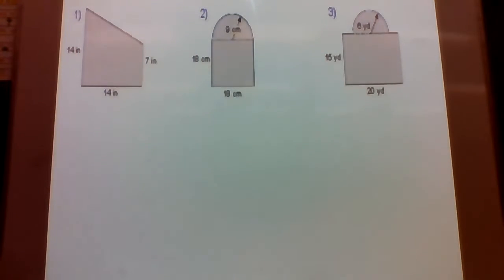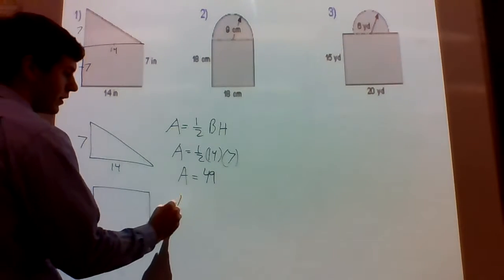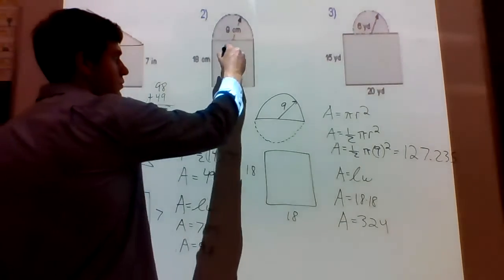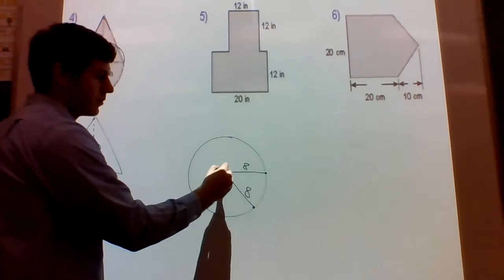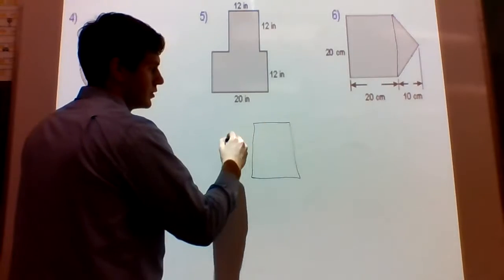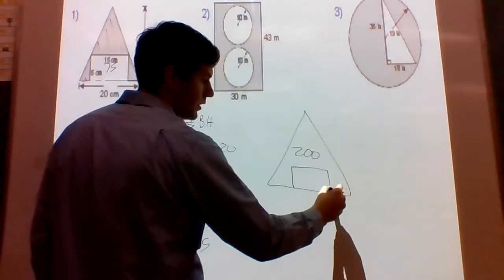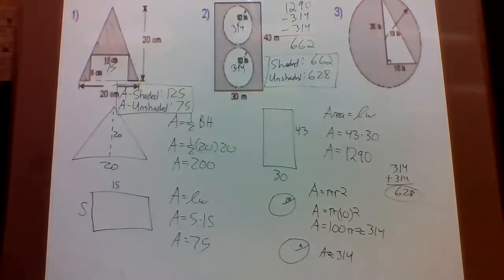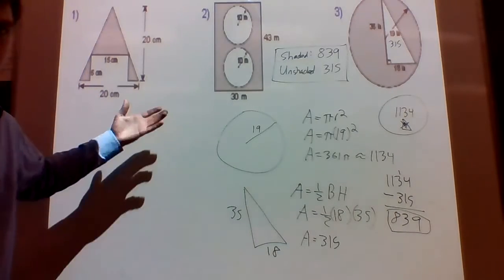Area Practice Problems Part 1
Area Practice Problems from in class on  Tuesday, January 8.